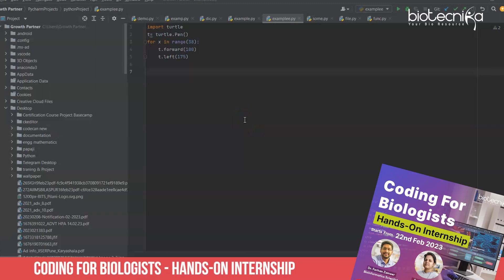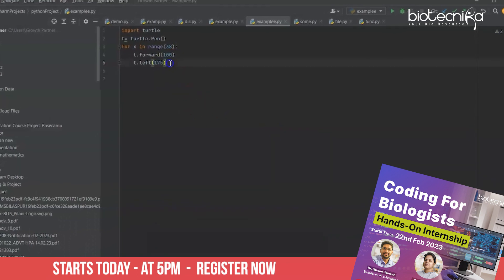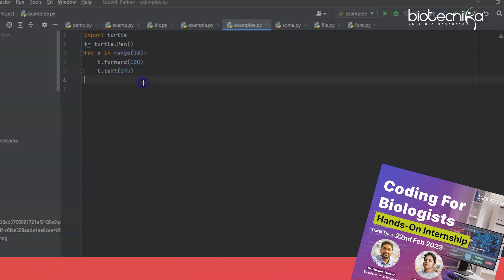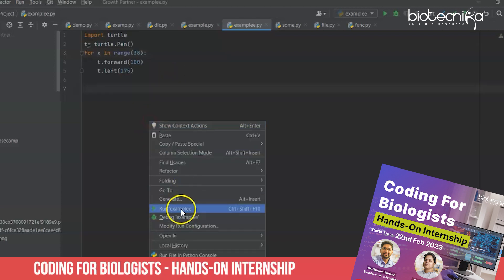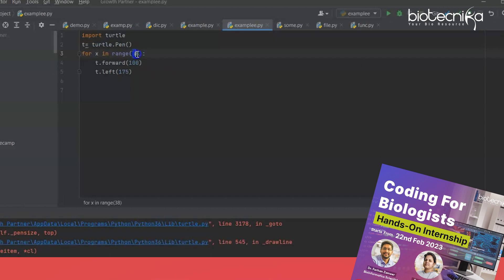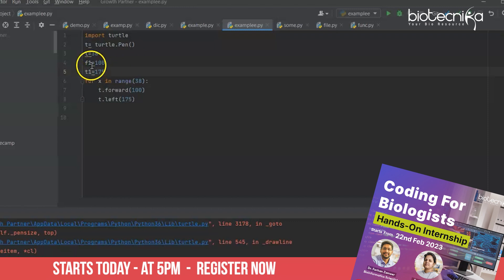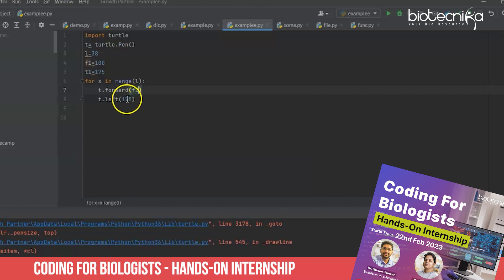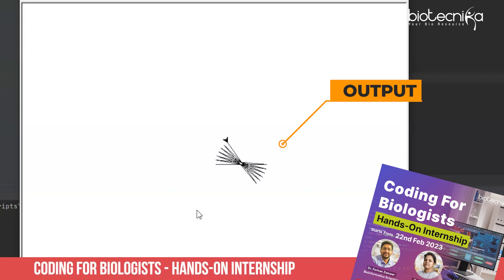Watch Python in Action: Coding for Biologist Trailer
Coding for Biologists hands-on training starts today at 5 PM - Join Now